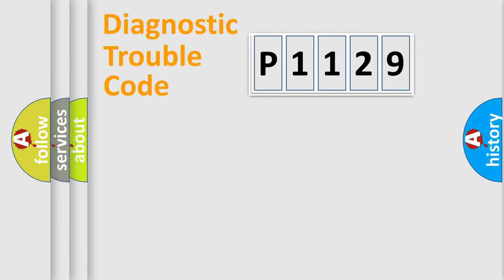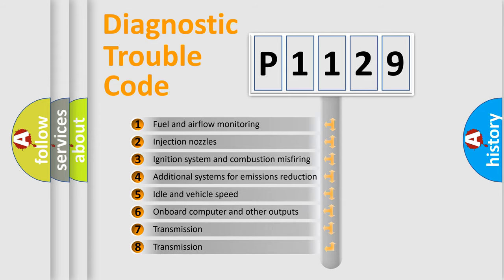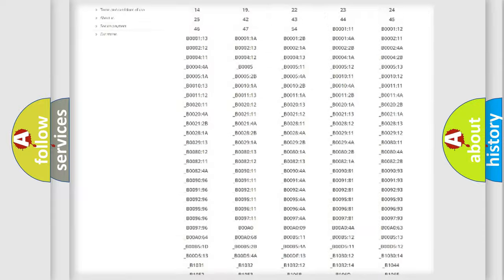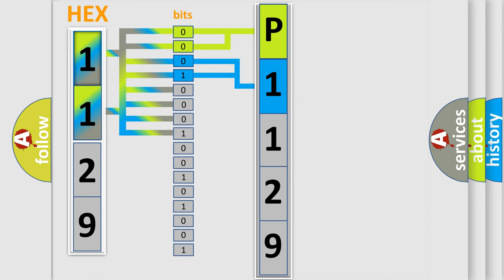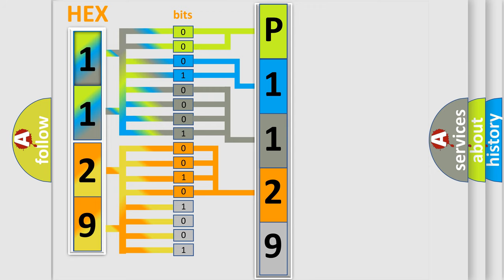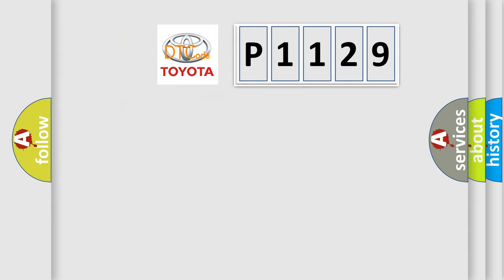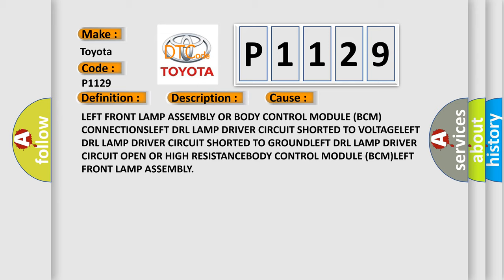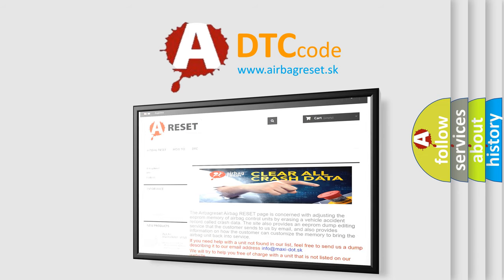DTC Toyota P1129 Short Explanation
Contents:
0:21 Basic DTC analysis according to OBD2 protocol standard.
1:48 Insight into programming
2:58 A diagnostically understandable description of the Diagnostic Trouble Code
3:05 Basic error definition

Make:
Toyota
Code:
P1129
Definition:
Front Light LED Unit Left-Signal Stuck High
Description:
The Daytime Running Lamps (DRLs) illuminate when the engine is running, the Parking Brake is released and the Headlamps are off or in the AUTO position. When the Body Control Module (BCM) receives a CAN Bus message from the PCM, indicating the engine is running, a hardwired input from the Headlamp Switch, indicating the Headlamp Switch is Off or in the AUTO position, and a CAN Bus message from the Anti-Lock Brake System (ABS) Module, indicating that the Parking Brake is released, the BCM will provide voltage to the DRLs through the Left and Right DRL Lamp Driver circuits.
Cause:
LEFT FRONT LAMP ASSEMBLY OR BODY CONTROL MODULE (BCM) CONNECTIONSLEFT DRL LAMP DRIVER CIRCUIT SHORTED TO VOLTAGELEFT DRL LAMP DRIVER CIRCUIT SHORTED TO GROUNDLEFT DRL LAMP DRIVER CIRCUIT OPEN OR HIGH RESISTANCEBODY CONTROL MODULE (BCM)LEFT FRONT LAMP ASSEMBLY